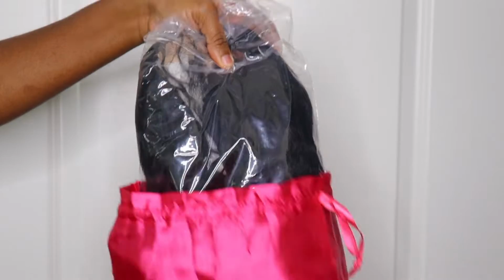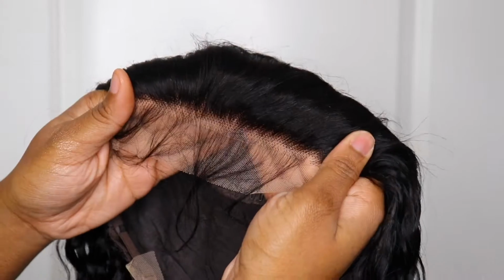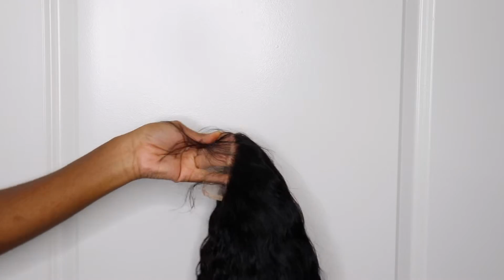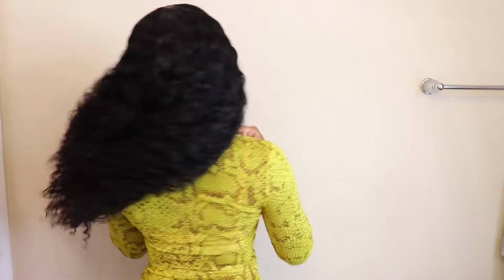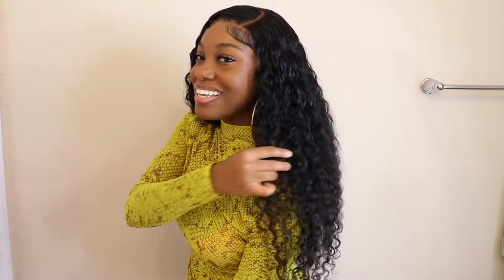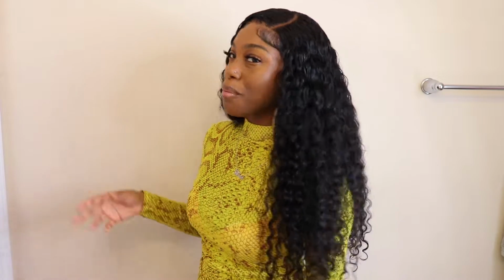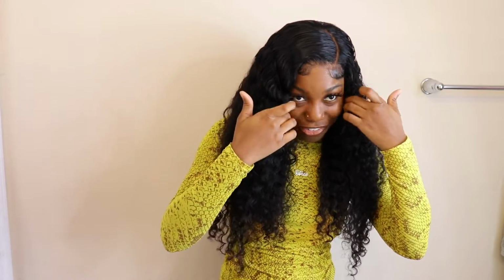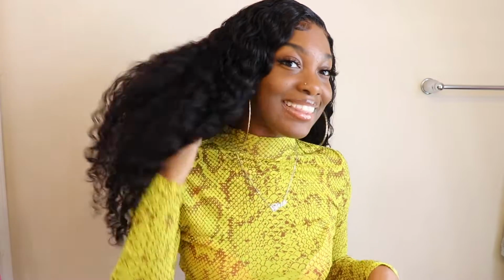FIRST DATE GRWM😍 FT. HERMOSA HAIR | EASY CLOSURE WIG INSTALL *BEST WATERWAVE HAIR EVER*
Hair Detail:  5*5 HD Water Wave Human Hair 24inch 220%

🎉Big Discounts:
$10 OFF Over $139, Code: H10
$35 OFF Over $199, Code: H35
$50 OFF Over $269, Code: H50
$65 OFF Over $379 ,Code: H65